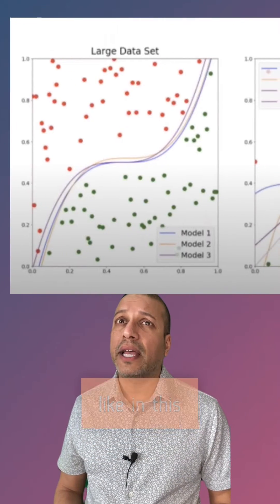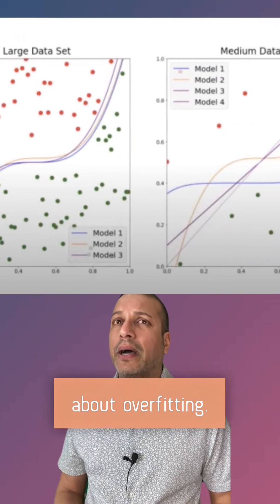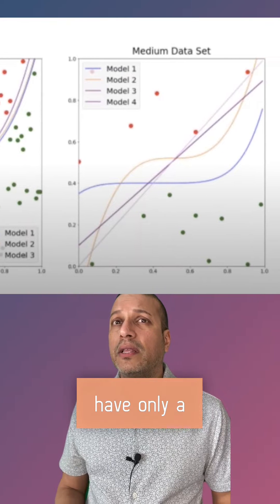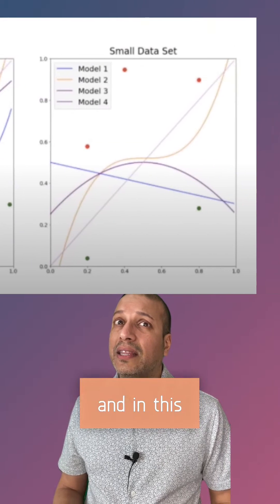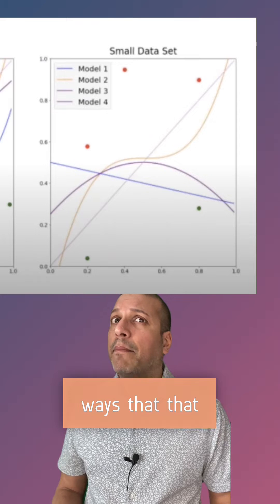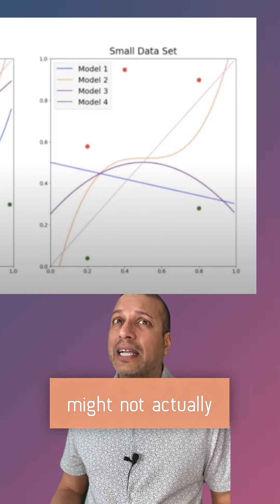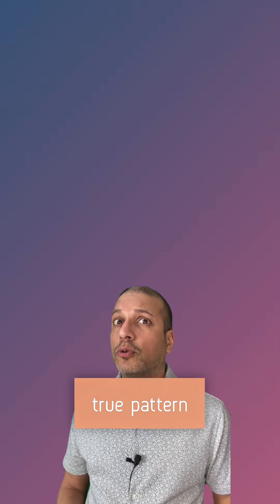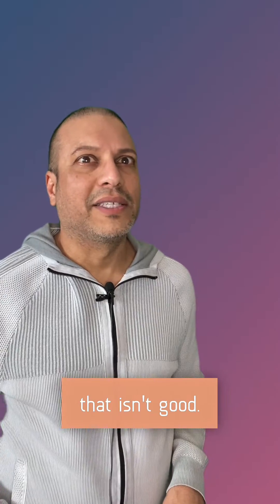Tips for working with small datasets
Working with small datasets. Several tips including using crossvalidation, models like lasso, and running multiple iterations of feature importance with different random seeds.